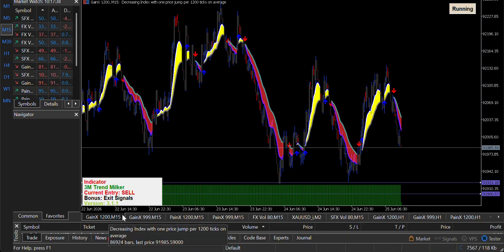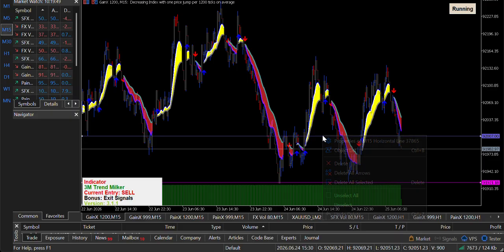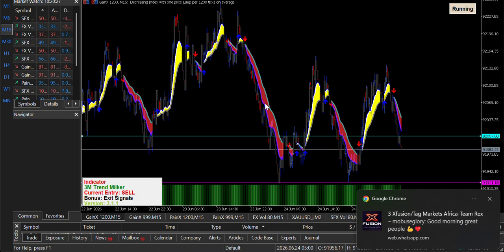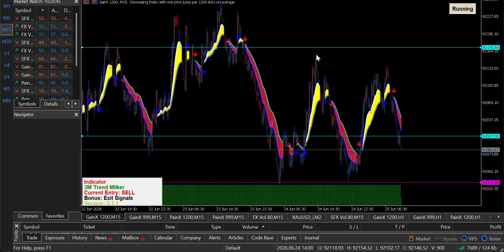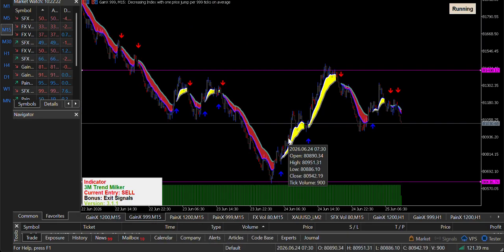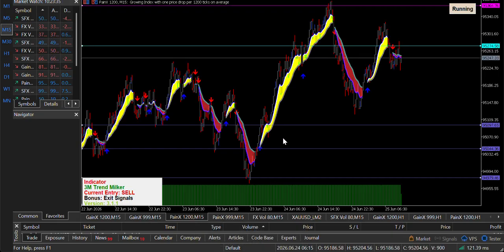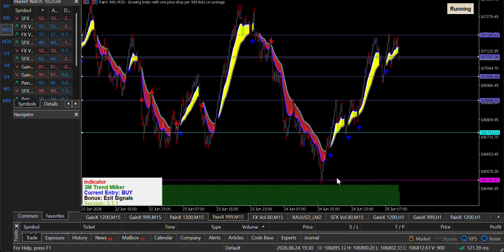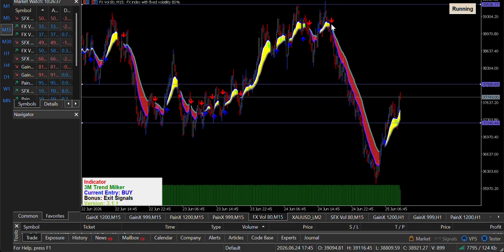🔴 How To Set Up Trades For The Right Trend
🔴 How To Set Up Trades For The Right Trend | WelTrade

Trading Rules:

1.

2. Fund Account to use real money or practice with demo fund first before using real money.

or